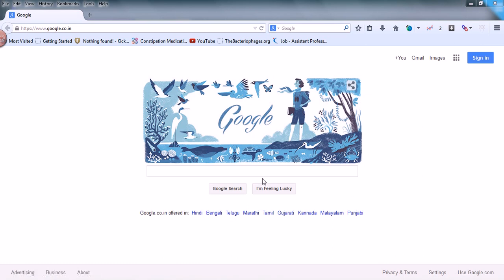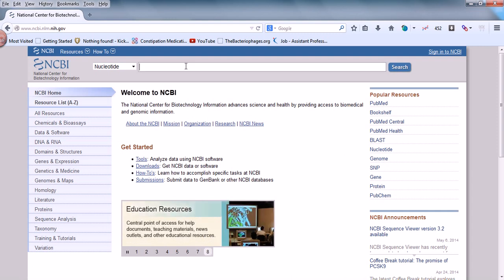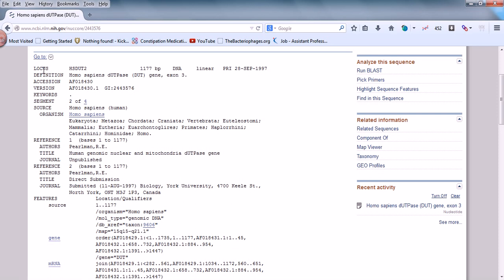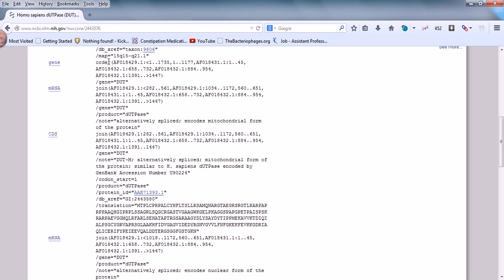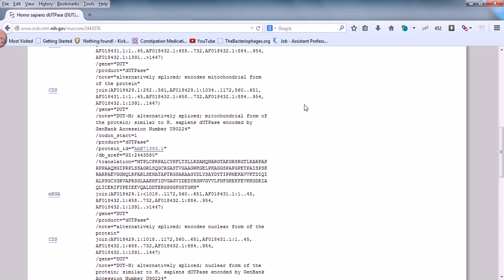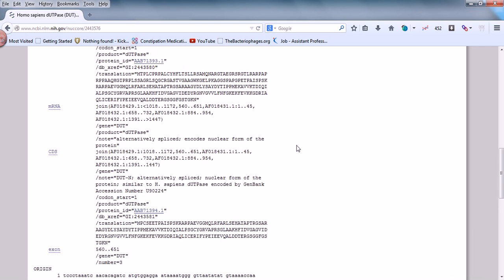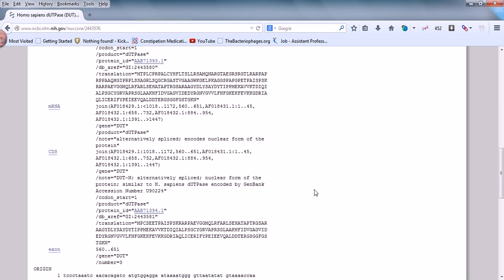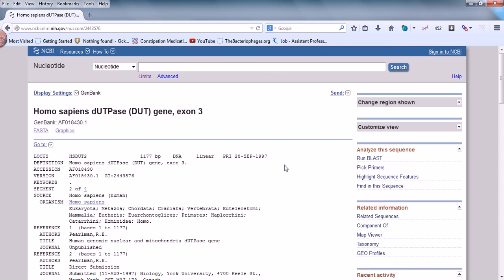Bioinformatics lecture 9 working with eukaryotic DNA (practical bioinformatics)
This bioinformatics lecture under bioinformatics tutorial series explains the practical to work with eukaryotic DNA.